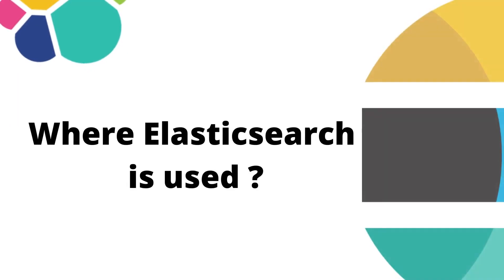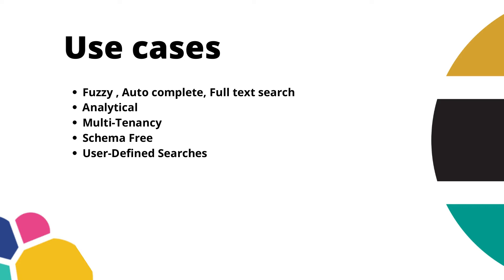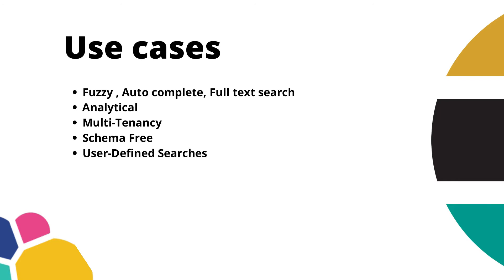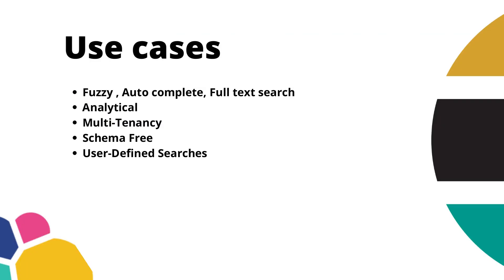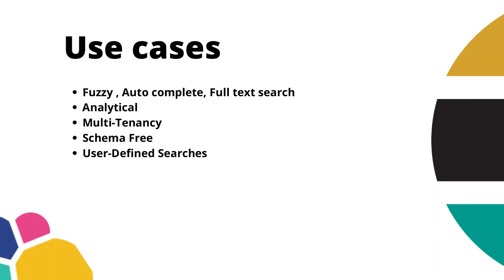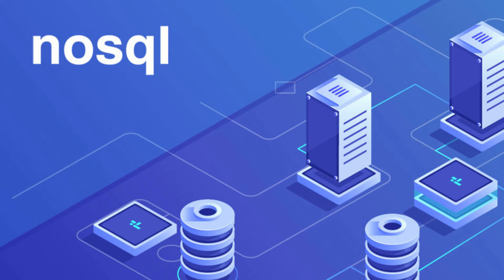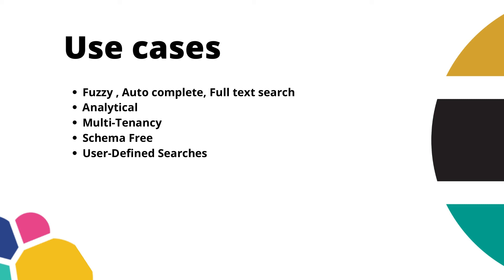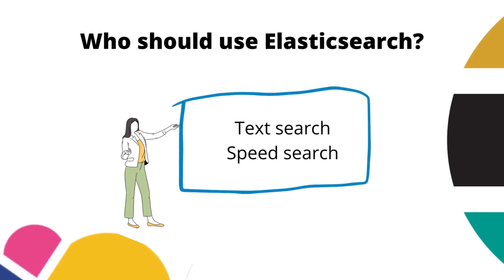why Elasticsearch is used ? | Elasticsearch tutorial for beginners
In this video of techielifestyle yu will understand why elasticsearch is used

cognizant internship